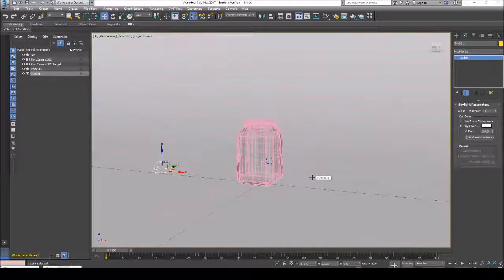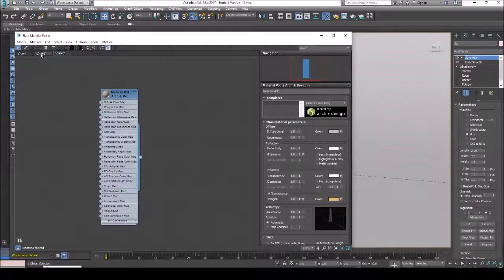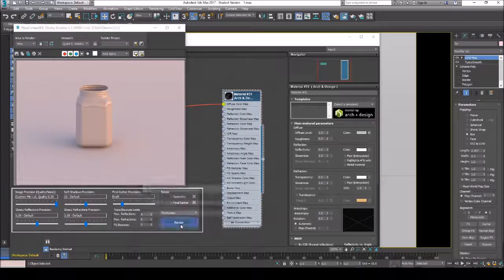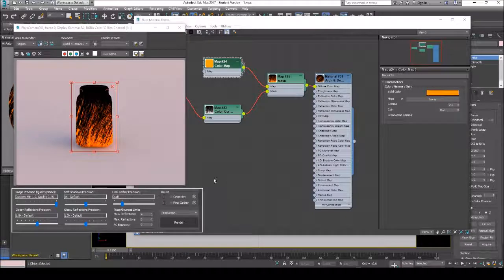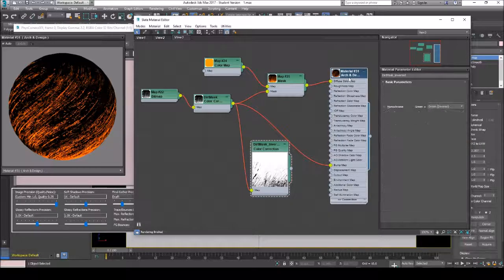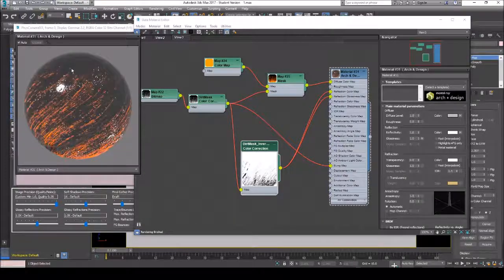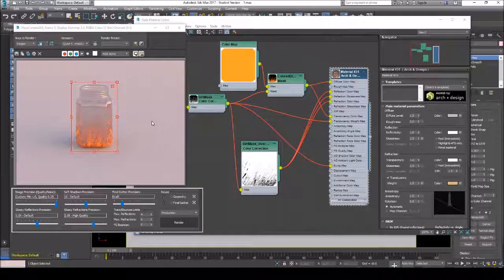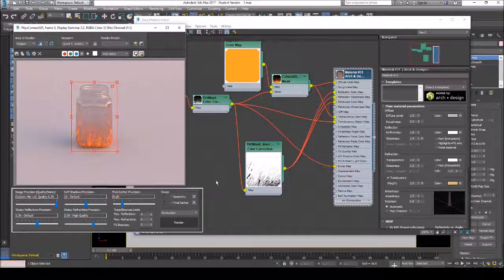Tutorial: Dirty Glass (3ds Max, Mental Ray, Arch & Design Tutorial)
In this tutorial I have shown the creation of  a dirty glass material for a jar. I have used Mental Ray renderer with the the Arch and Design material. The final 3ds Max file along with the maps can be downloaded below.